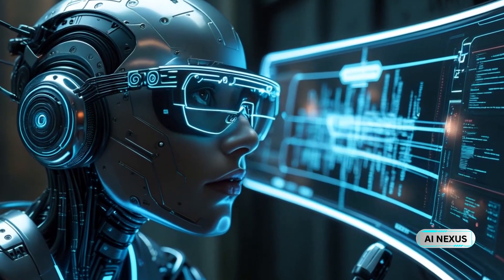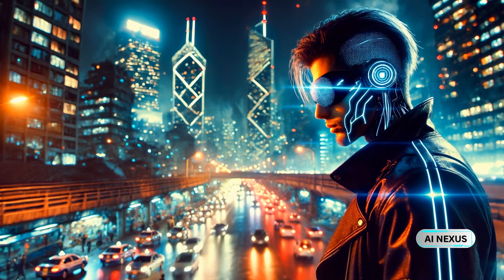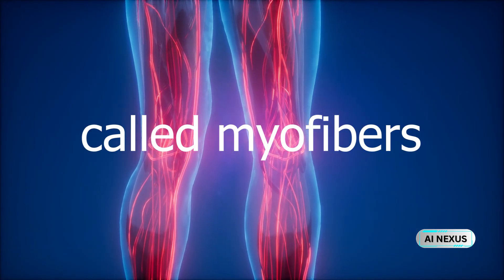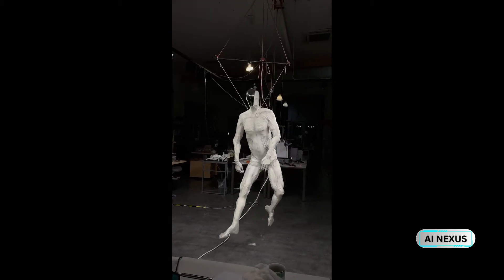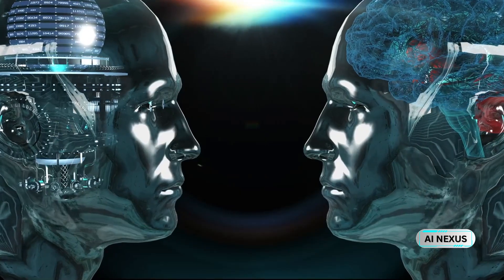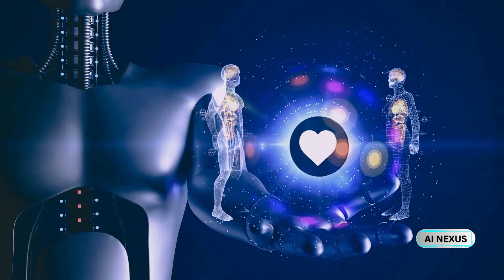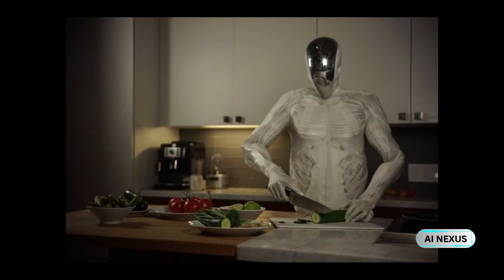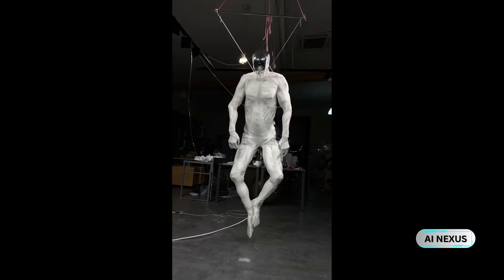This "Sweating Robot" Is the Most Human Android Ever Built — And It's Terrifying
musculoskeletal robot, human-like android, Clone Robotics, Protoclone, soft robotics, humanoid AI

Meet the Protoclone — the world’s first musculoskeletal humanoid robot that mimics the human body down to the bones, muscles… and even sweat glands. Developed by Clone Robotics, this next-gen android is powered by over 1,000 fluid-driven muscles, capable of moving with unprecedented realism. It doesn't just move like a human — it perceives, responds, and even cools itself like one.

In this video, we take a deep dive into how Protoclone works, why it’s different from other robots like Tesla’s Optimus or Boston Dynamics’ Atlas, and what its existence means for the future of robotics, AI, and society. Will these robots become our helpers — or something more?

👁 Watch until the end for a mind-bending question:
Are we building machines to serve us, or are we recreating ourselves in synthetic form?